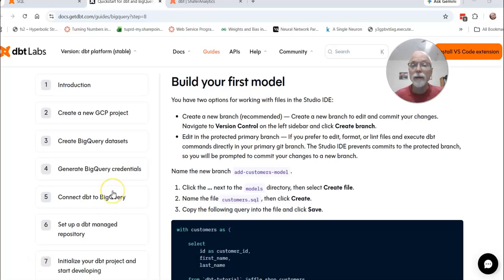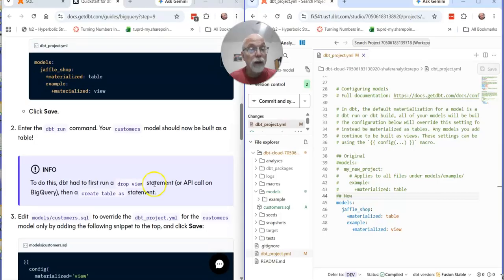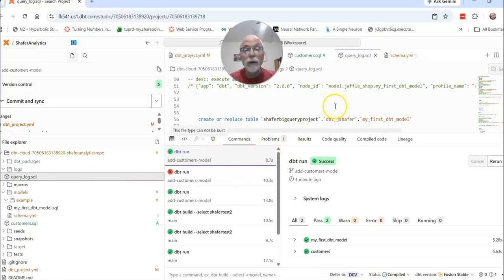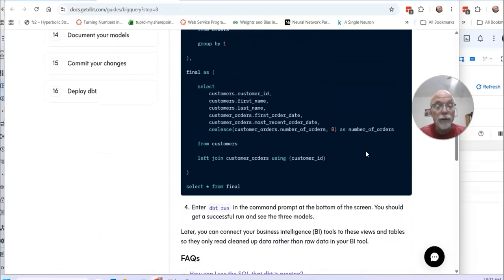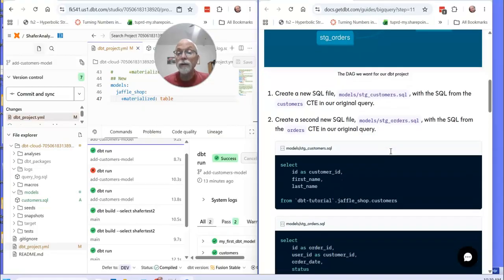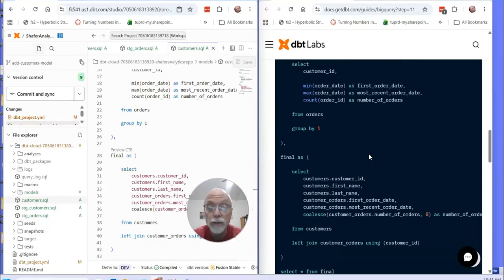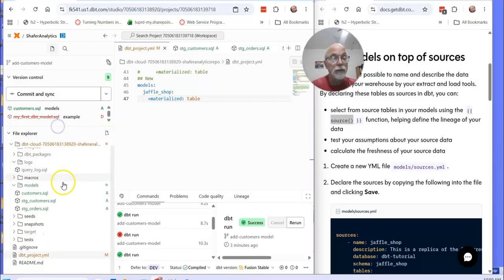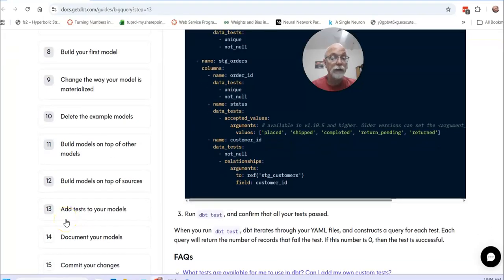dbt Learning Path - 04 (More about Models)